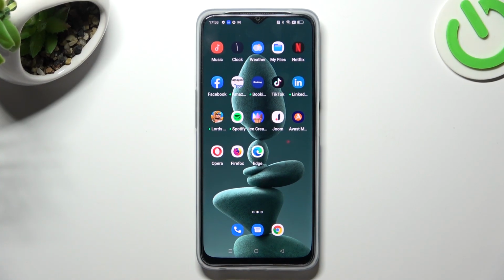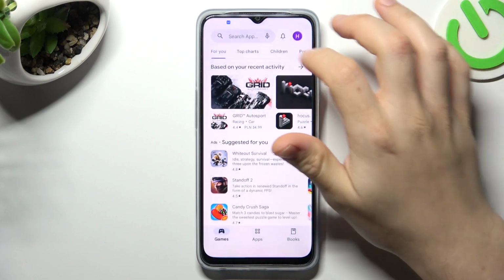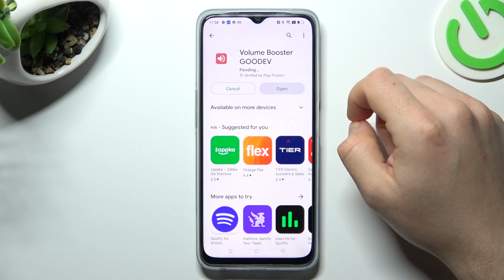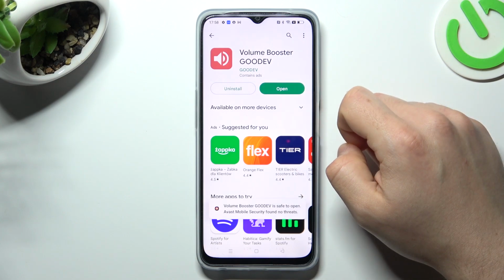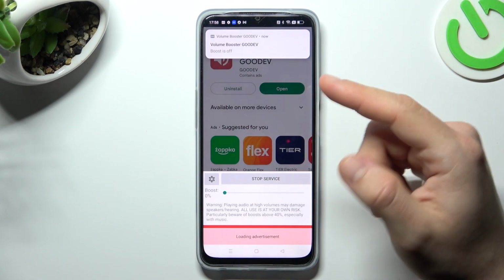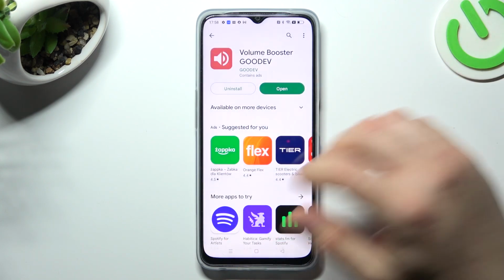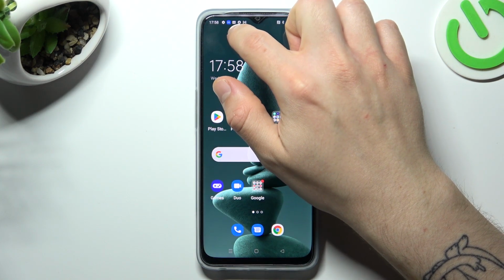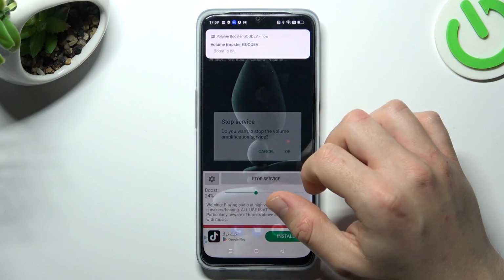How to Make Oppo A77 Louder?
In this tutorial video, you will learn how to make your Oppo A77 louder. Discover different methods and settings that can enhance the volume and audio output of your device, allowing you to enjoy louder and clearer sound.

How to increase volume on Oppo A77?
How to boost audio on Oppo A77?
How to adjust sound settings on Oppo A77?
How to maximize volume output on Oppo A77?